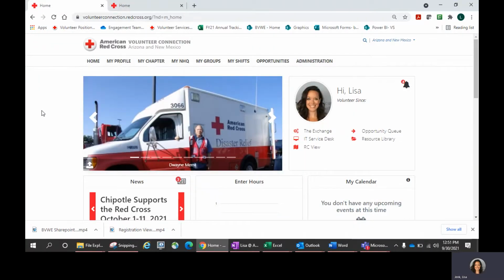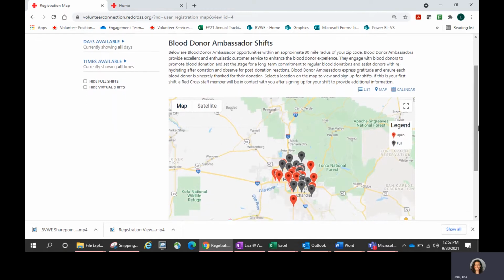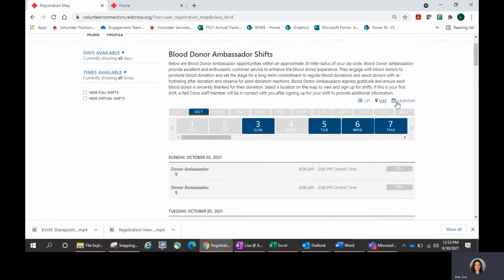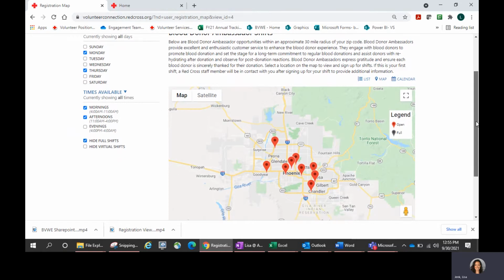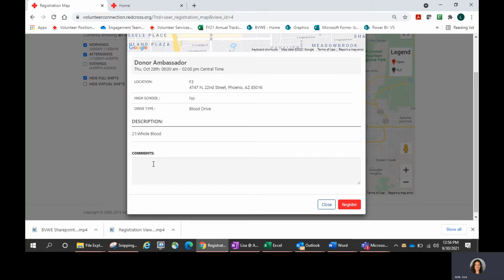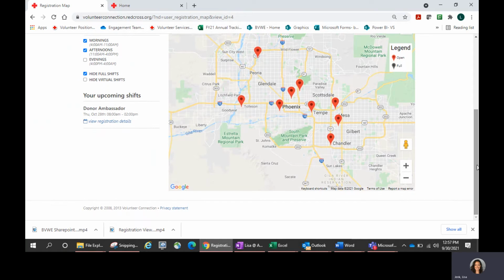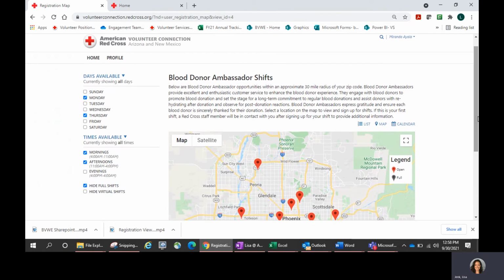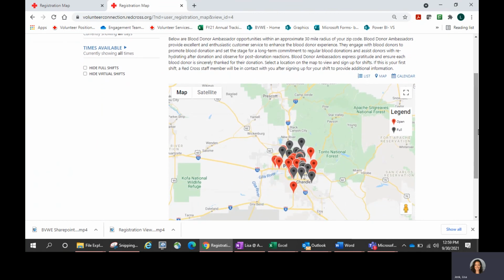Registration View Shift Tool How To 20210930 125131 Meeting Recording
American Red Cross Donor Ambassador video tutorial on using the Registration View Shift Tool in Volunteer Connection